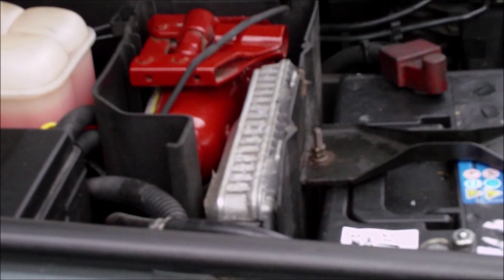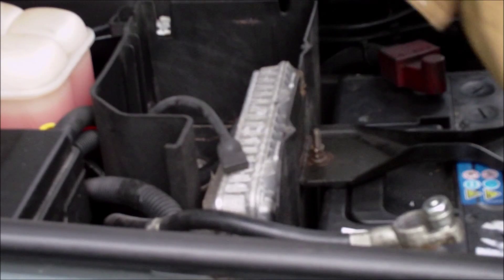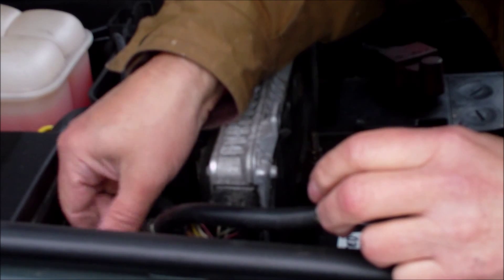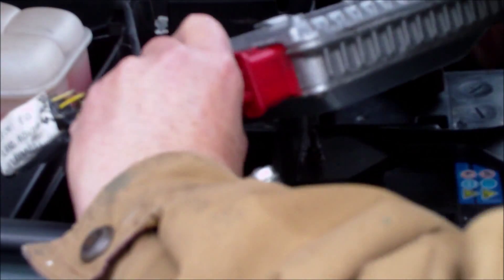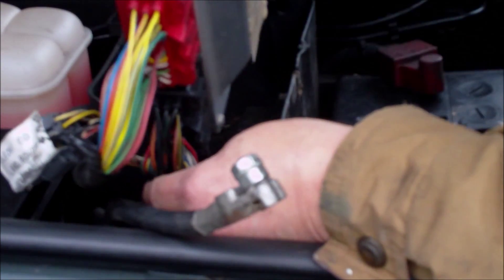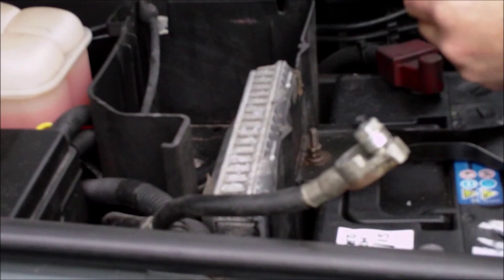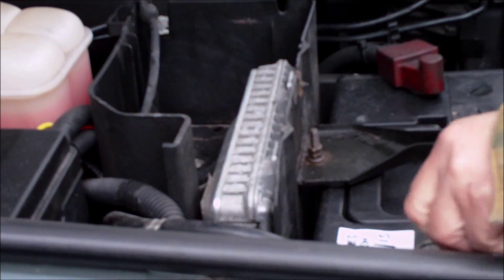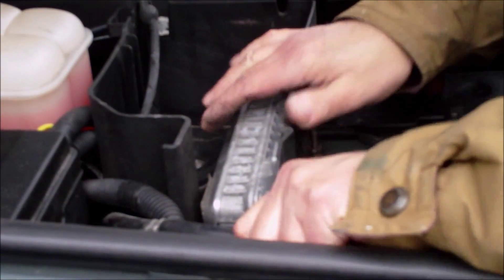TD5 Discovery 2 xyz gear position switch fault code P0705 video 1 of 2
If you own a Land Rover fitted with a 5 Cylinder Diesel TD5 Engine you may have already had an experience with the issue of the M&S green flashing lights coming on and that is what brought you to this video today, well help is at hand.

Looking at all the posts on the web, its seems the TD5 Engine fitted to Discovery & Defender between 1999 and 2006 has a history of oil travelling down the Engine Loom into the ECU via the red plug, and this is just one thing we are looking at in this video as a possible cause of the green m&s flashing green lights coming on. Its very easy to do a check, and I will show you how I did it for the first time myself.

The symptoms of the xyz switch failing and oil in the loom failing give the same indicators.
The M & S green warning lamps flash, you may possibly get hard starting which I did not get, poor performance and the TD5 running rough, limp home mode, slow pulling away from a roundabout are just a few things to look for.

Generally this fault can be quickly checked by removing the red ECU Plug and looking for Oil contamination." This is one easy and quick test and shown in this video.

In a recent post, Allan Davidson from Allfourx4 indicated that the another reason for these problems is that the yellow and white CAN twisted wires on the engine ECU aren't providing the correct (or any) signal to the electronic Automatic Transmission (EAT) ECU, is due to the oil corrupting the signal in the red plug.

Symptoms:
If the engine is running rough and the M&S lights are on, check the red male ECU harness multi pin connector for oil.
Also check the female ECU connector on the alloy box for oil. If contamination is present, then this is one likely cause of the M&S lights. The Hawkeye code reader from Bearmach which I use, may show injector faults,. due to the oil ingress.
The auto box goes into limp home mode, you are unable to go through reverse without M&S lights coming on.

Solution 1 of 3 in this series of videos.
Short term - Deoil the ECU end of the wiring harness (use degreaser, electrical spray contact cleaner, then air dry etc.)
Replace the injector harness (some people posting on the AULRO web pages indicated that it should be considered a service item).
Consider replacing the engine harness every 10 years or before a long trip or take a spare with you. (UK £35 Bearmach)

Use dielectric grease on the connectors.
When the Discovery 2 TD5 engine has a fault with the M&S green lights flashing, the code Fault 14 P0705 position switch monitoring permanent or Fault 14 intermittent comes up on the Hawkeye reader I am using, this would point to the xyz gear selector switch circuit not allowing the signal pulse to get to the ECU from the xyz switch.

Its been well documented that the grey plug connector of the XYZ gear position switch and the xyz switch body itself, both  get water inside them and they both go rusty as you will see in my other videos you can clearly see the problem on the 2004 model. The short rubber air con pipe tip discharges water from above this switch and connector and the general opinion on most posts is that this causes the issue of intermittent signals to the ECU red plug in the engine compartment next to the jack and battery.

Thanks to All Four x 4 for their advice and posts on this cause.